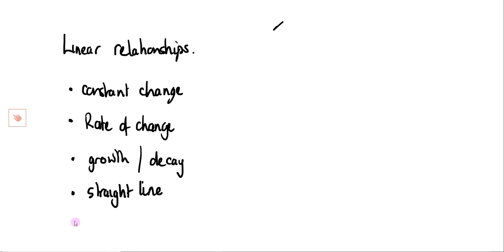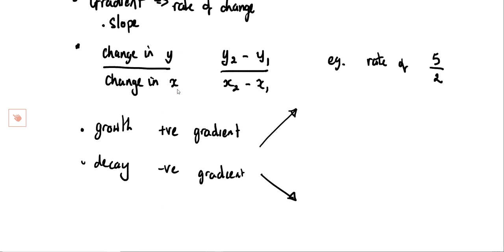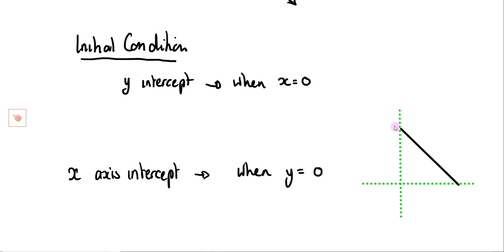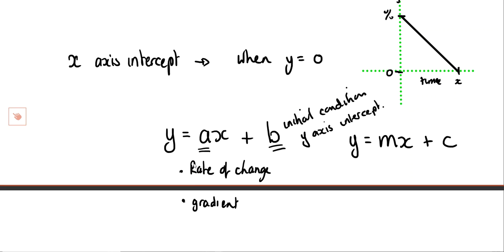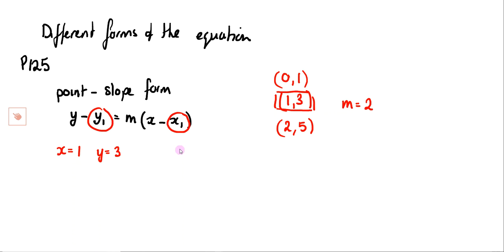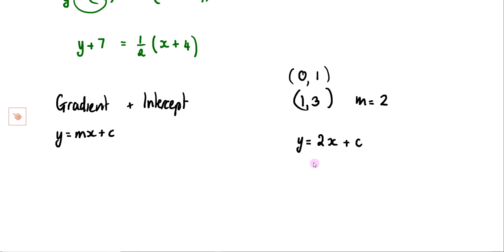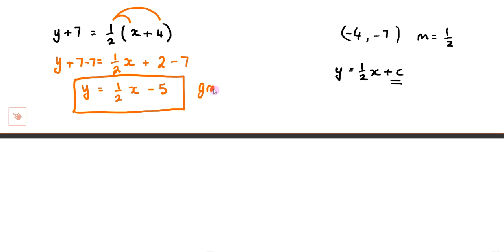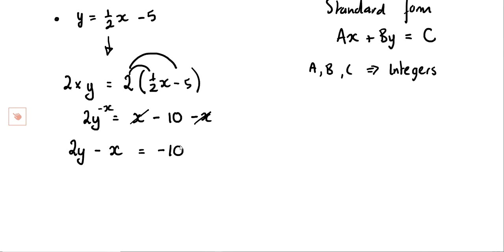M3 Unit 3 Different forms of the linear equation